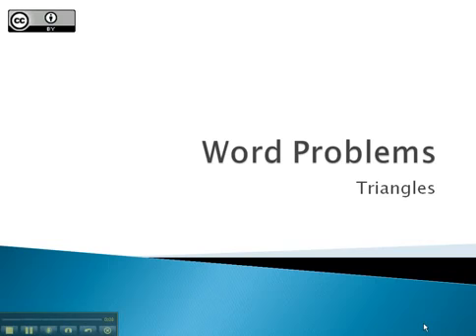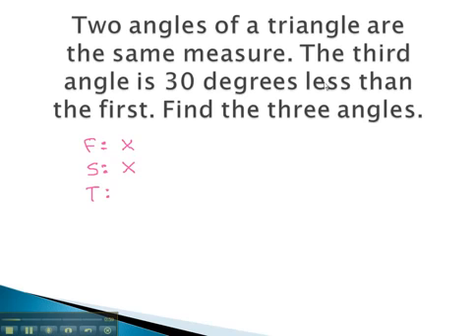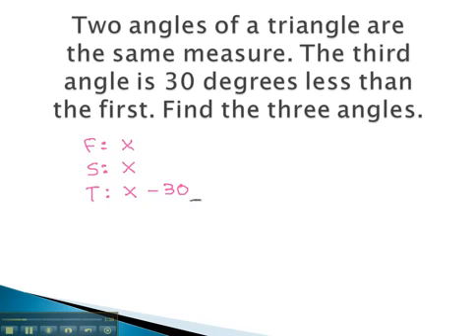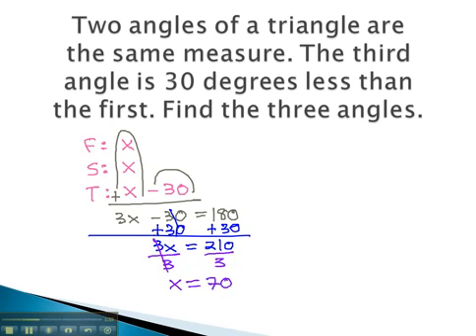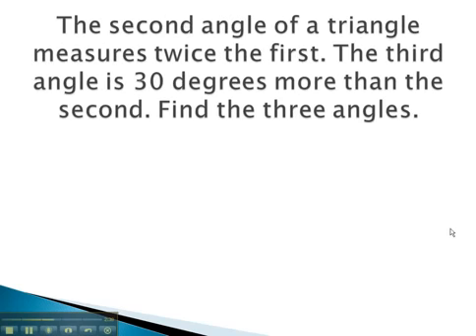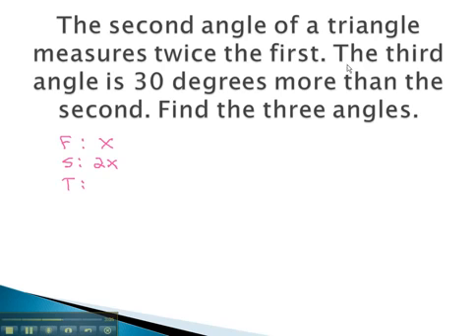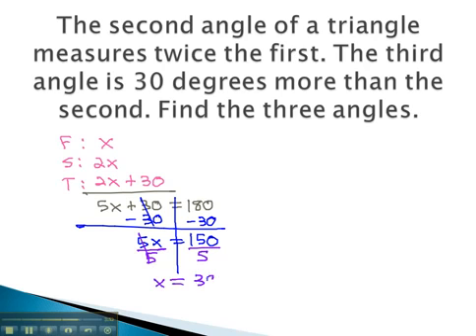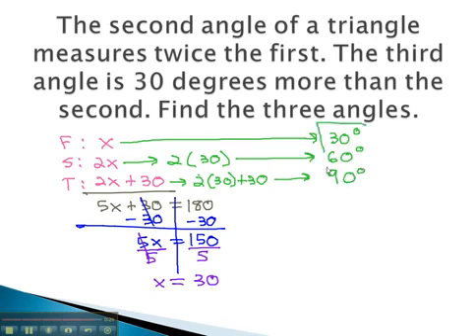Word Problem on Triangles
Elementary level mathematical word problems are part and parcel of testing organizations - especially Public Service Commissions- for the process of selection or screening the candidates for a job. This channel is to help such candidates to prepare for such exams.
General readers is equally welcomed to the channel.